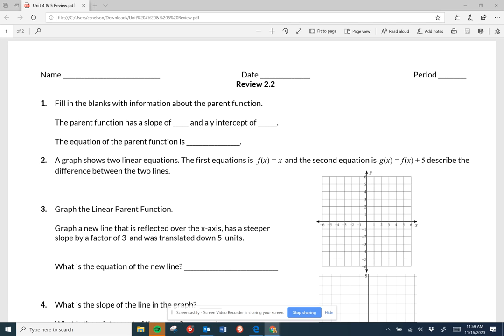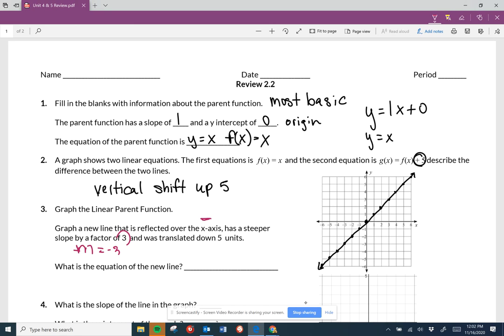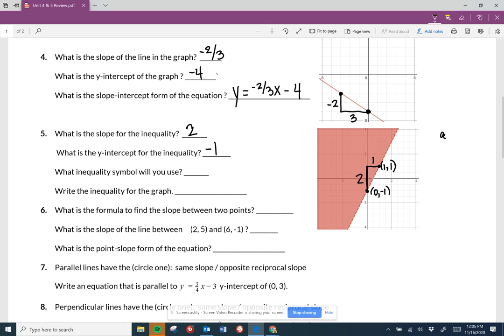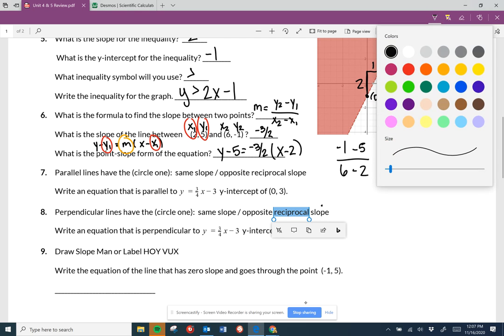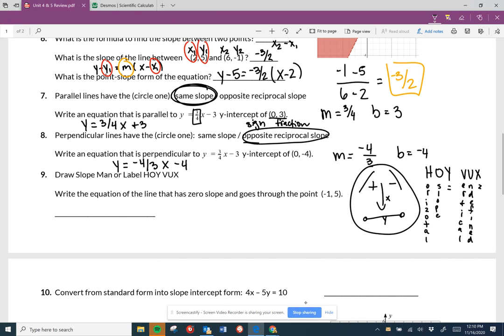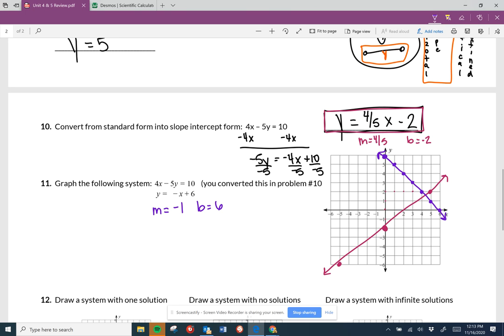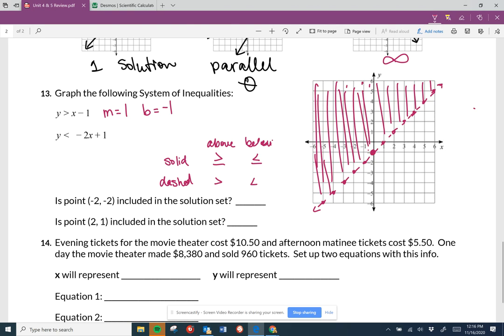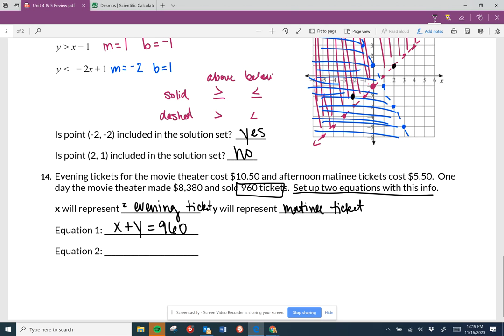Unit 4 & 5 Test Review